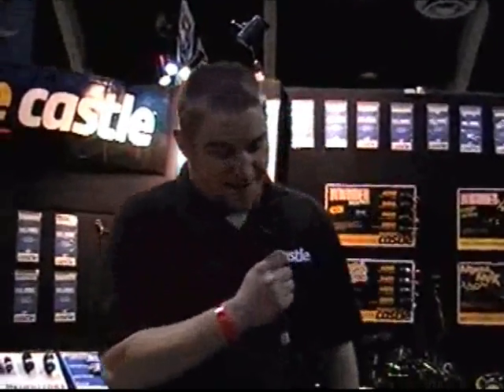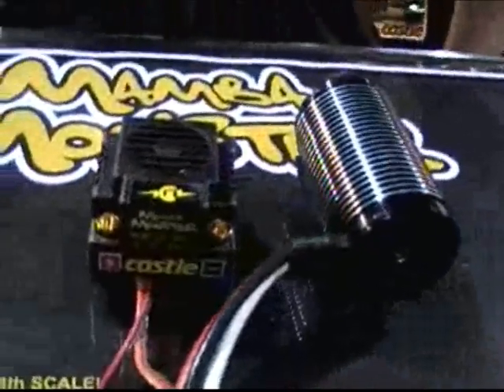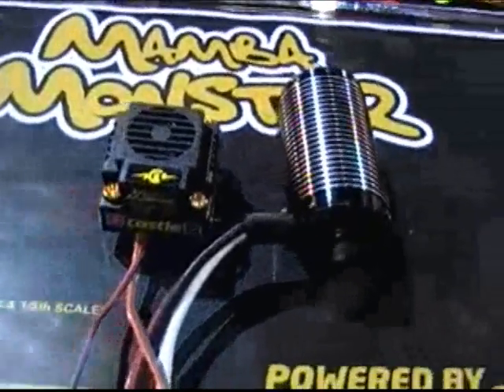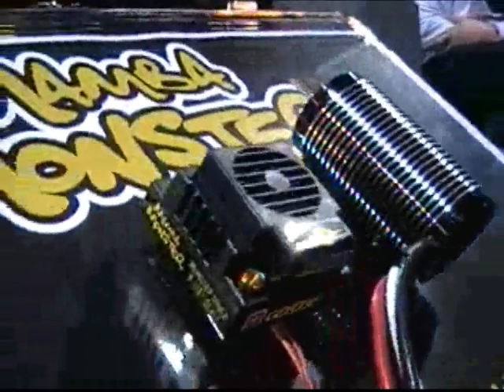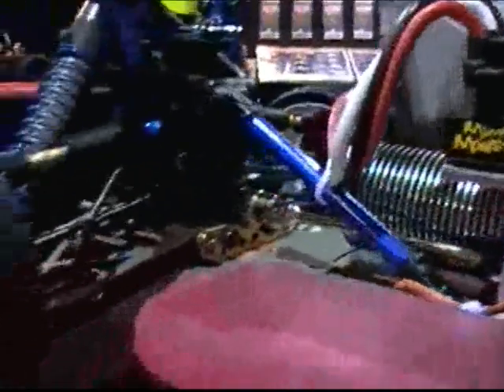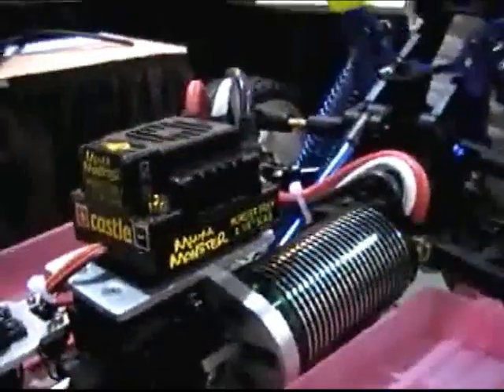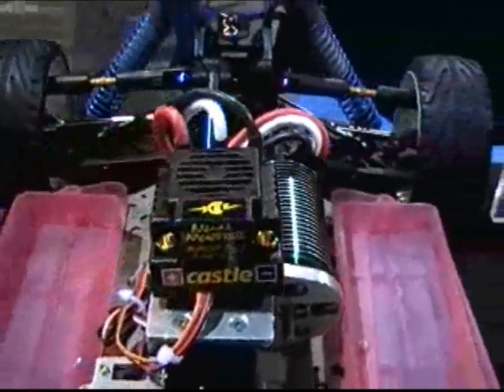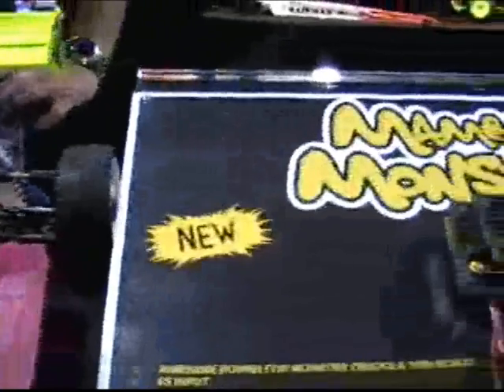RCX 2008 - Castle Creations Interview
Interview with Joe Ford from Castle Creations at RCX 2008.